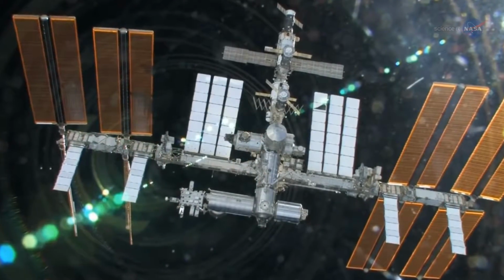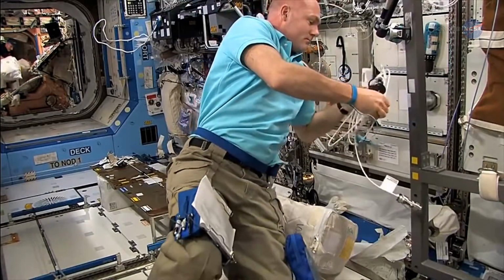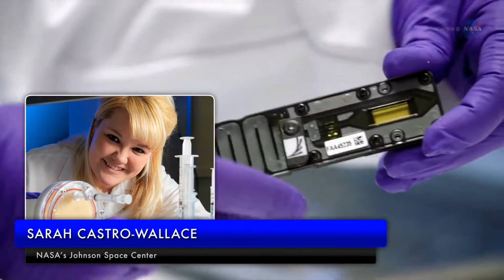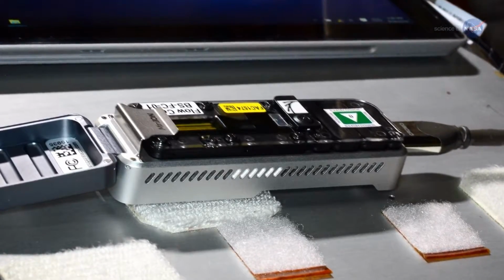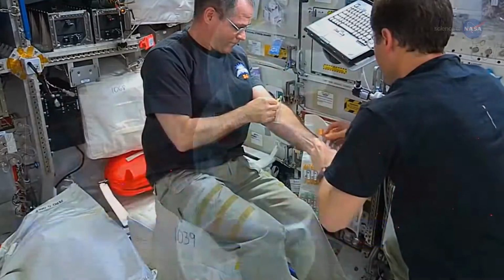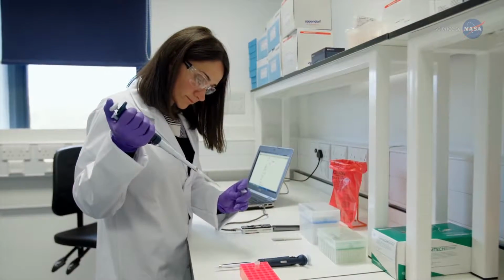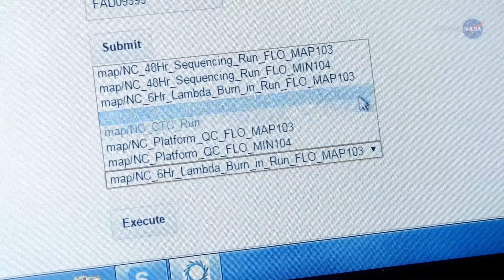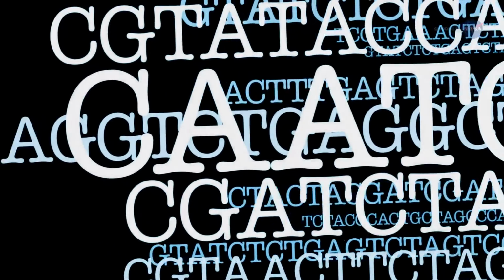Sequencing DNA in Space | Science at NASA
Deoxyribonucleic acid is a molecule that carries the genetic instructions used in the growth, development, functioning and reproduction of all known living organisms and many viruses. DNA and RNA are nucleic acids; alongside proteins, lipids and complex carbohydrates (polysaccharides), they are one of the four major types of macromolecules that are essential for all known forms of life. Most DNA molecules consist of two biopolymer strands coiled around each other to form a double helix.

The two DNA strands are termed polynucleotides since they are composed of simpler monomer units called nucleotides. Each nucleotide is composed of one of four nitrogen-containing nucleobases—either cytosine (C), guanine (G), adenine (A), or thymine (T)—and a sugar called deoxyribose and a phosphate group. The nucleotides are joined to one another in a chain by covalent bonds between the sugar of one nucleotide and the phosphate of the next, resulting in an alternating sugar-phosphate backbone. The nitrogenous bases of the two separate polynucleotide strands are bound together (according to base pairing rules (A with T, and C with G) with hydrogen bonds to make double-stranded DNA. The total amount of related DNA base pairs on Earth is estimated at 5.0 x 1037 and weighs 50 billion tonnes. In comparison, the total mass of the biosphere has been estimated to be as much as 4 trillion tons of carbon (TtC).

DNA stores biological information. The DNA backbone is resistant to cleavage, and both strands of the double-stranded structure store the same biological information. This information is replicated as and when the two strands separate. A large part of DNA (more than 98% for humans) is non-coding, meaning that these sections do not serve as patterns for protein sequences.

The two strands of DNA run in opposite directions to each other and are thus antiparallel. Attached to each sugar is one of four types of nucleobases (informally, bases). It is the sequence of these four nucleobases along the backbone that encodes biological information. RNA strands are created using DNA strands as a template in a process called transcription. Under the genetic code, these RNA strands are translated to specify the sequence of amino acids within proteins in a process called translation.

Within eukaryotic cells, DNA is organized into long structures called chromosomes. During cell division these chromosomes are duplicated in the process of DNA replication, providing each cell its own complete set of chromosomes. Eukaryotic organisms (animals, plants, fungi, and protists) store most of their DNA inside the cell nucleus and some of their DNA in organelles, such as mitochondria or chloroplasts. In contrast, prokaryotes (bacteria and archaea) store their DNA only in the cytoplasm. Within the eukaryotic chromosomes, chromatin proteins such as histones compact and organize DNA. These compact structures guide the interactions between DNA and other proteins, helping control which parts of the DNA are transcribed.

DNA was first isolated by Friedrich Miescher in 1869. Its molecular structure was identified by James Watson and Francis Crick in 1953, whose model-building efforts were guided by X-ray diffraction data acquired by Rosalind Franklin. DNA is used by researchers as a molecular tool to explore physical laws and theories, such as the ergodic theorem and the theory of elasticity. The unique material properties of DNA have made it an attractive molecule for material scientists and engineers interested in micro- and nano-fabrication. Among notable advances in this field are DNA origami and DNA-based hybrid materials.

CREDIT: National Aeronautics and Space Administration